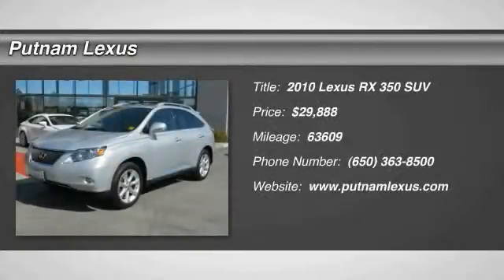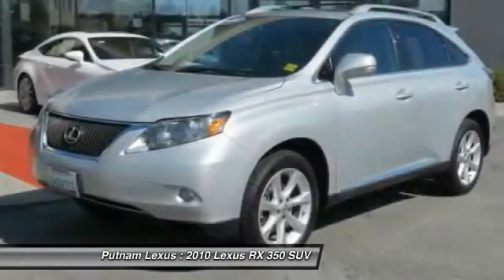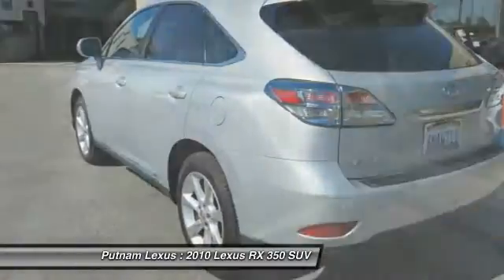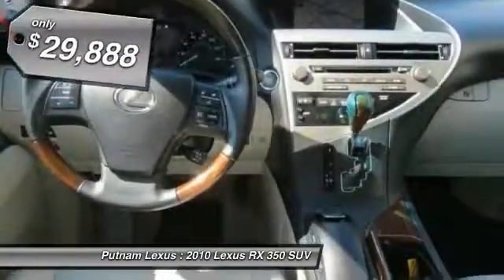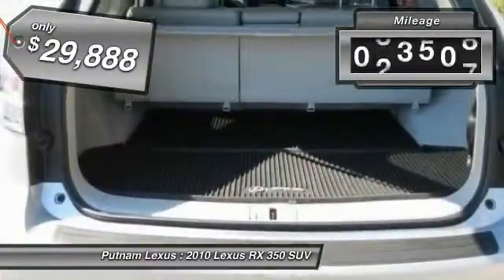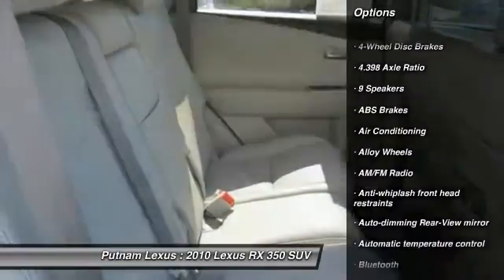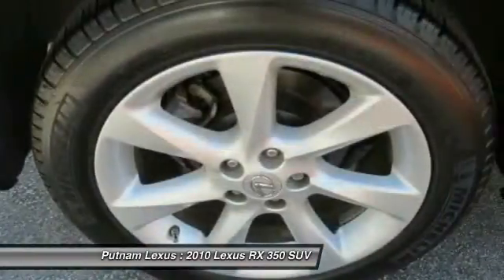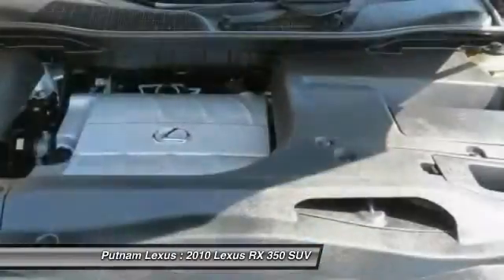2010 Lexus RX 350 used, LS, GS, IS, EX, RX, Redwood City, San Mateo County, Peninsula, Bay Area, CA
2010 Lexus RX 350

*Clean CARFAX* *Serviced Here* *Comfort Package* *Luxury Package*  *Premium Package* *Navigation System* *Backup Camera* *Parking Sensors* *Bluetooth* *CD (Multi-Disc)* *Heated and Cooled Seats* *Leather* *Keyless Start* *XM Satellite Radio (subscription service)* *Lexus Enform (subscription service)*